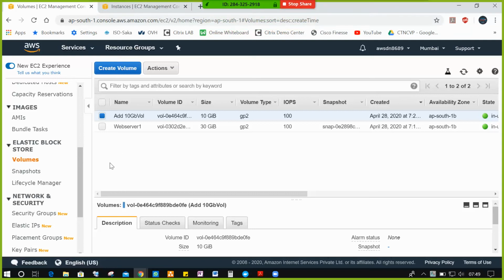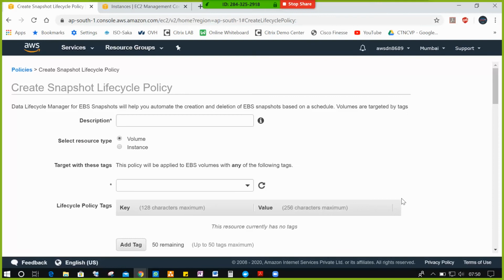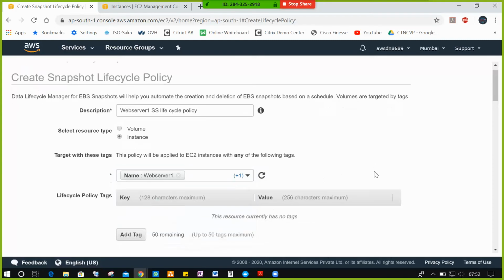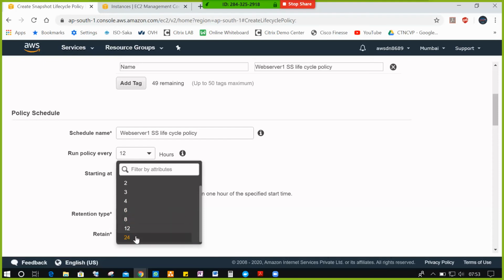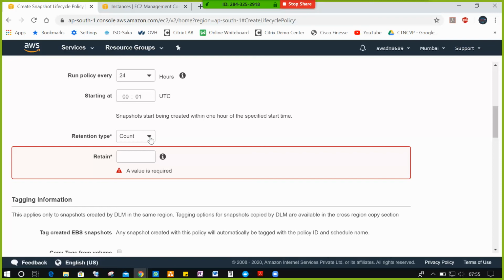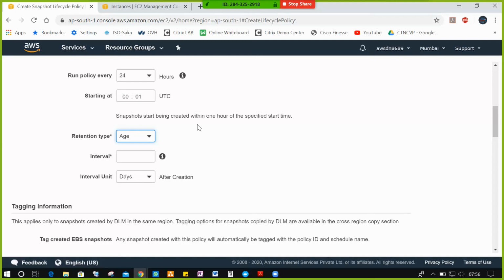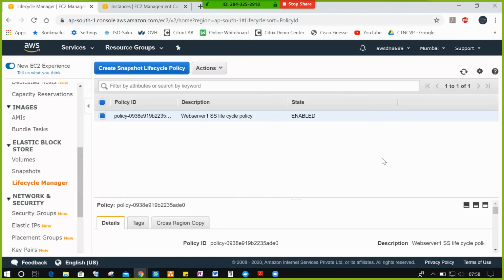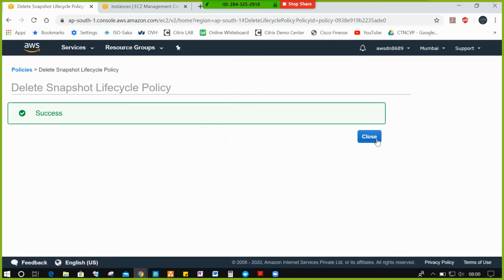Day3 | Part-5 | EBS Data Life cycle manager | AWS tutorials | English | By Mahesh | 2020